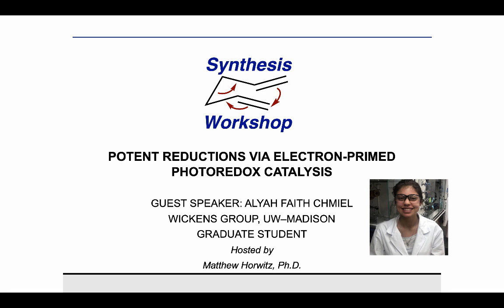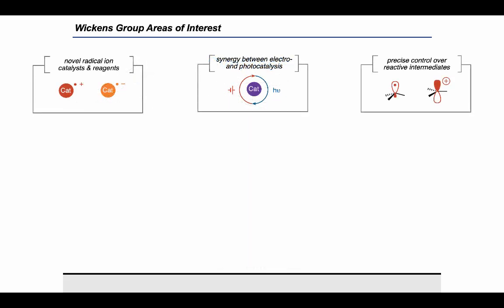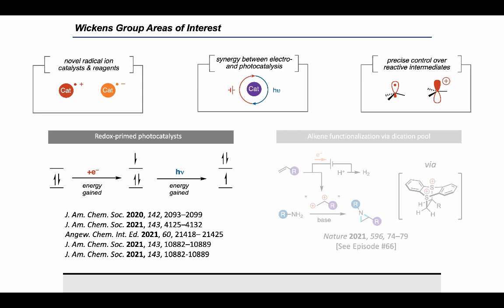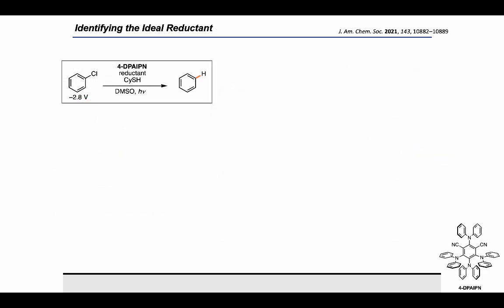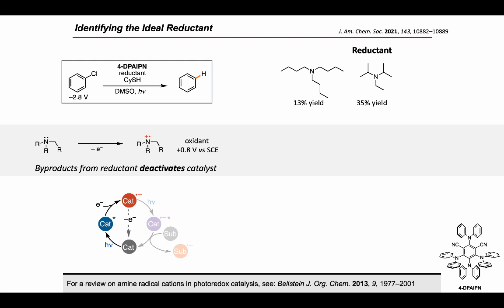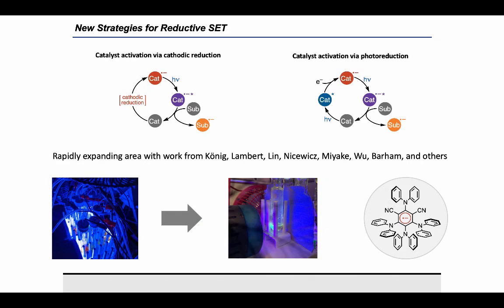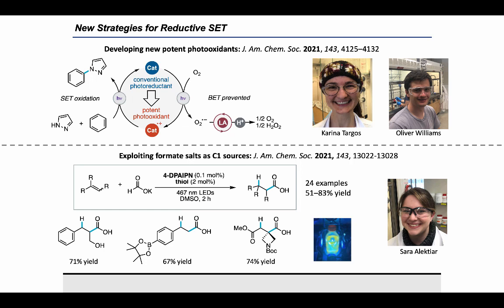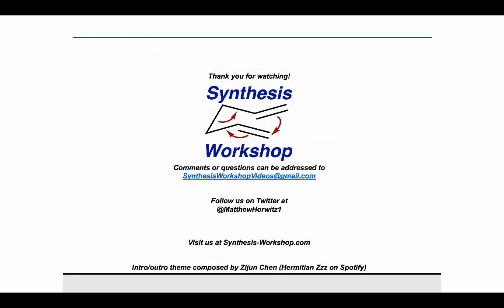Synthesis Workshop: Electron-primed Photoredox Catalysis with Alyah Chmiel (Episode 69)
In this Research Spotlight episode, we're joined by Alyah Chmiel (Wickens lab, UW Madison), who shares with us her work on using electron-primed photoredox catalysis to carry out reductions.

Key reference: J. Am. Chem. Soc. 2021, 143, 10882–10889

Other references (in order of appearance):
Nature 2021, 596, 74–79 [See Episode #66]
For pioneering work from König on reductive catalyst activation, see: Science, 2014, 363, 725-728
Commercial aryl halide numbers were compiled by Weix & co-workers; see: J. Am. Chem. Soc. 2019, 141, 10978–10983
For a review on aryl radical reactivity, see: Chem. Rev. 1988, 88, 765–792
For recent work on C(sp2)–O and C(sp2)–N cleavage, see: (a) J. Am. Chem. Soc. 2020, 142, 1603–1613; (b) Chem 2021, 7, 1653–1665
For a review on amine radical cations in photoredox catalysis, see: Beilstein J. Org. Chem. 2013, 9, 1977–2001
For related work accessing CO2• – from formate via HAT, see: Hendy, C. M.; Smith, G. C.; Xu, Z.; Lian, T.; Jui, N. T. J. Am. Chem. Soc. 2021, 143, 8997–8992
Developing new potent photooxidants: J. Am. Chem. Soc. 2021, 143, 4125–4132
Exploiting formate salts as C1 sources: J. Am. Chem. Soc. 2021, 143, 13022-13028